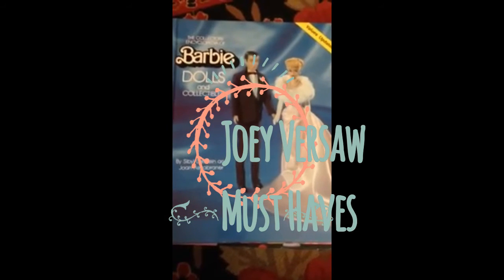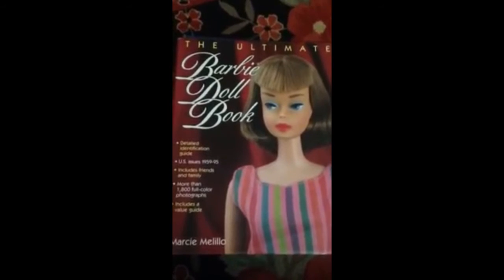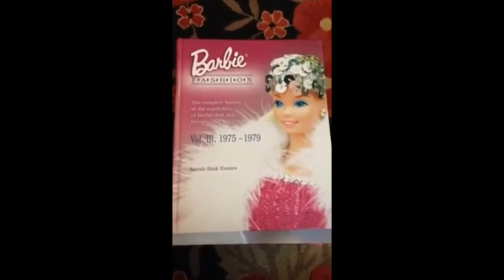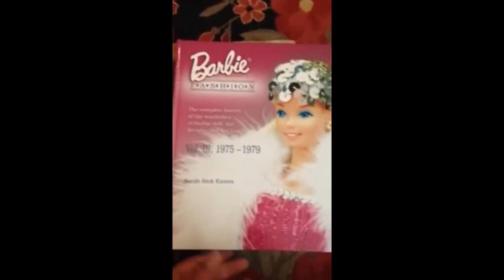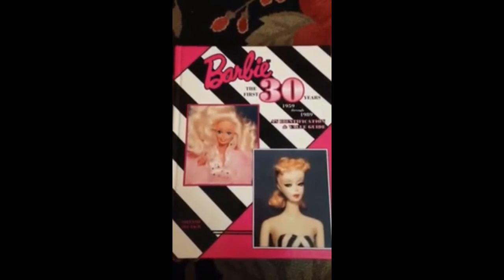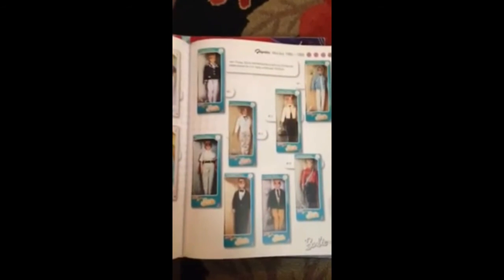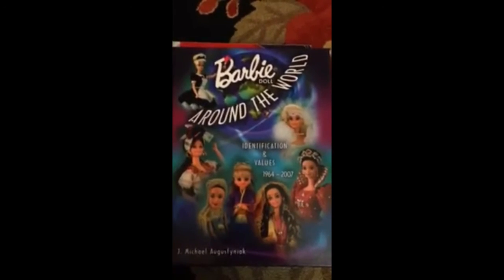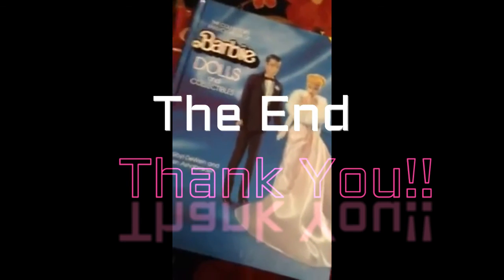Must have books for the discerning Barbie Collector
Just a fun tutorial on my opinion of what is the must have books of Barbie doll collection. Hope you enjoy!